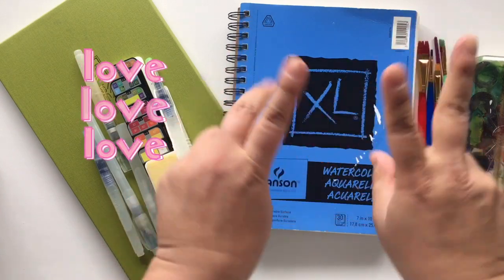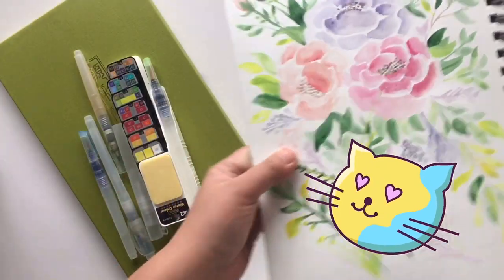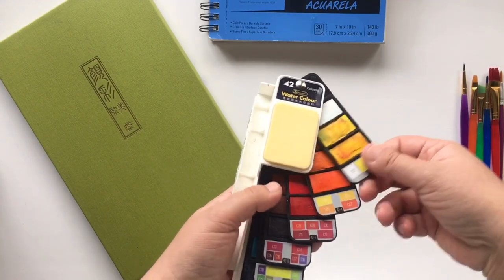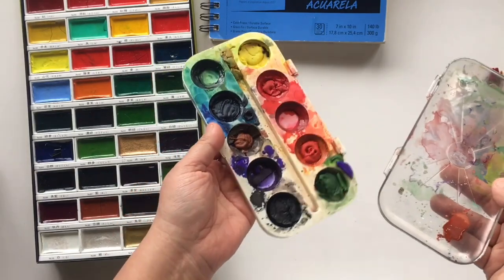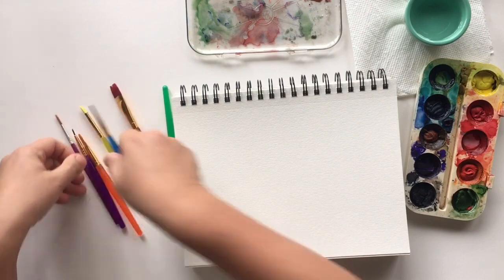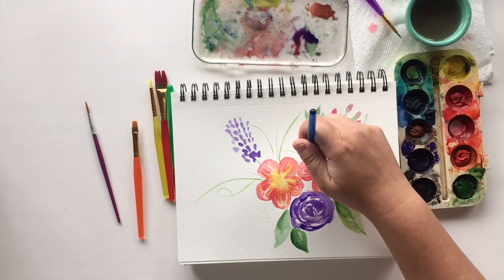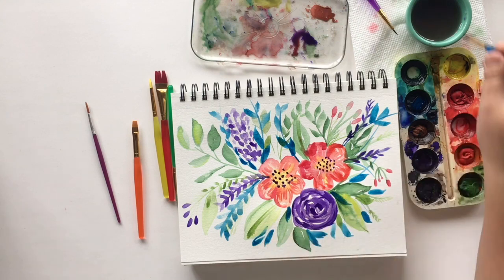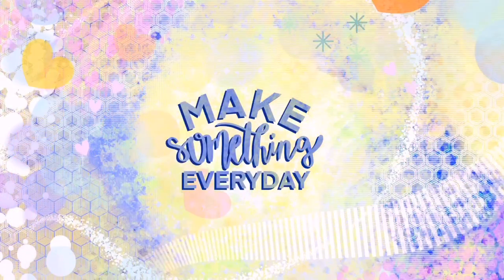How to paint Watercolour Flowers for crafters of all ages - Best painting Tutorial in 2020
DIY Water color floral Paint Lesson: Make this easy watercolour creation thats handmade and great for gifts to giveaway.  Using some simple shapes you can repeat the pattern and layer the colours softly. Choose two colours for your flowers and use those as accent in smaller flowers nearby to create a consistent piece of art. I hope enjoy this video and bring some of our outdoor flowers to your indoor walls. These finished pieces can be framed and used as wall art, given to a friend, or folded and made into a greeting card.

This series of videos "Make Something Everyday" was created while in self isolation during Covid19! Looking for something to do I realized I have tons of materials at home to CREATE every single day! Im sharing my creations with you.

Materials used:
140 lb watercolor paper or 65 lb card stock
Watercolour palette
Brushes
Small bowl for water
Paper towel

I hope you like my video tutorial!